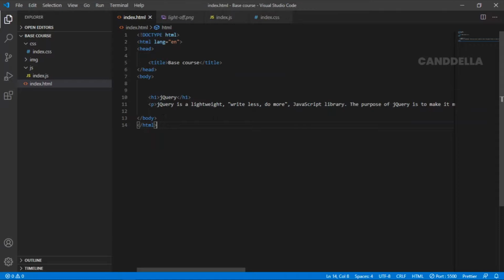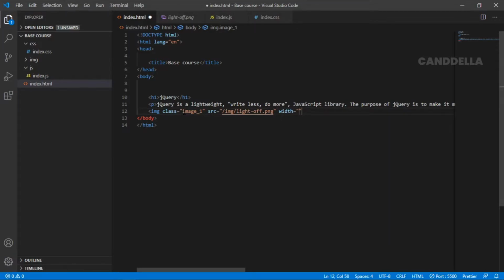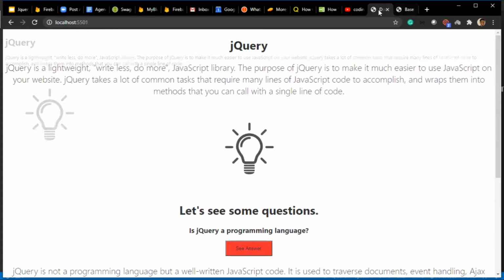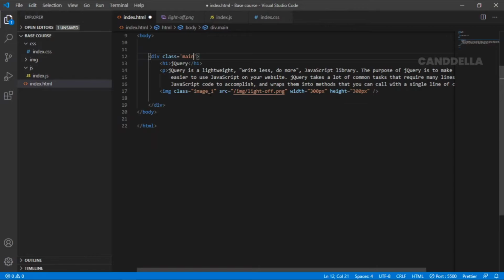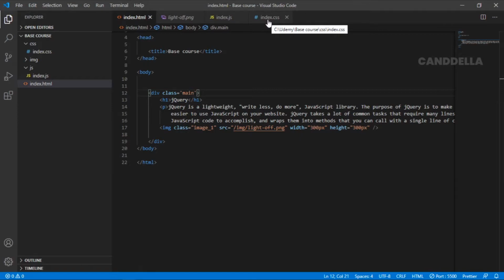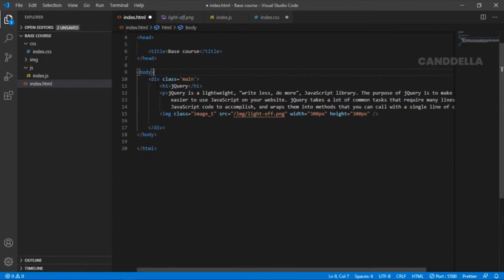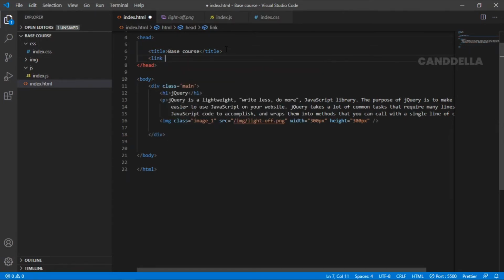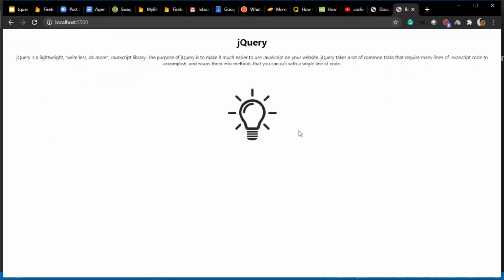Introduction to CSS | Part 6 | CANDDELLA | Powered By SNIQSYS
Project-based Learning
An All About Jquery Course